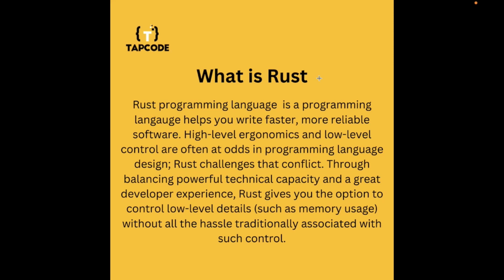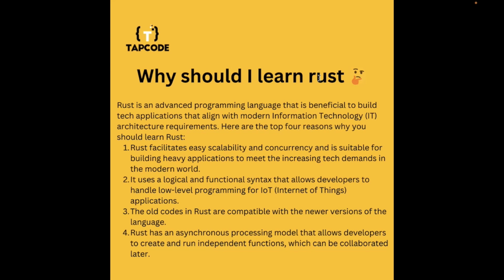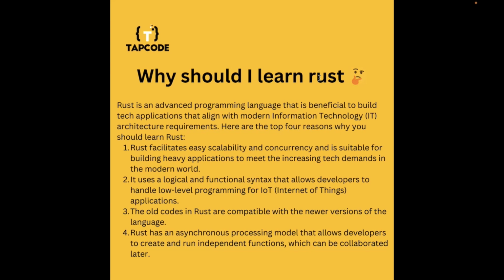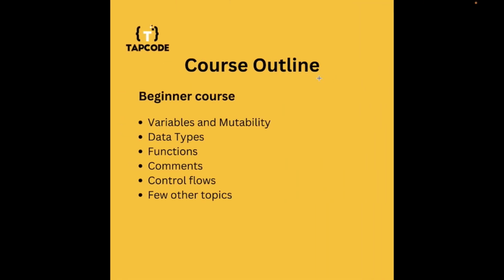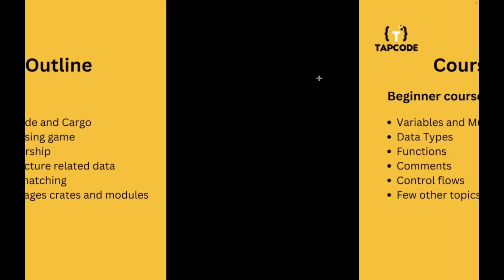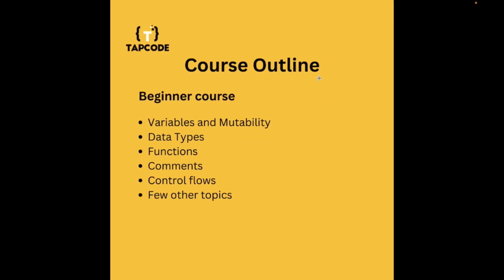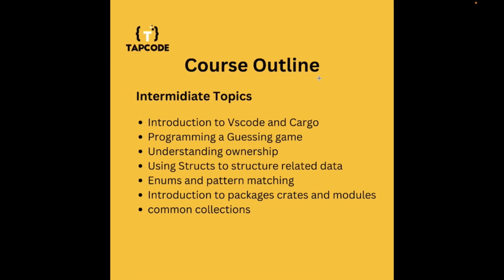What is RUST? - Day 2